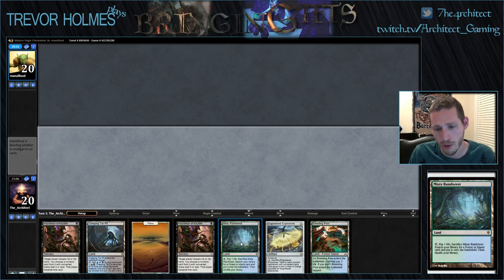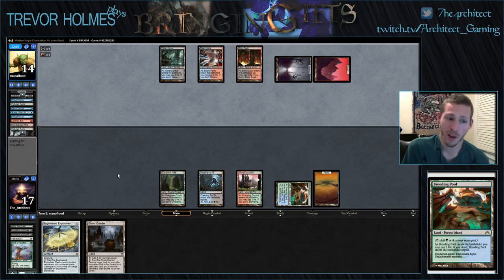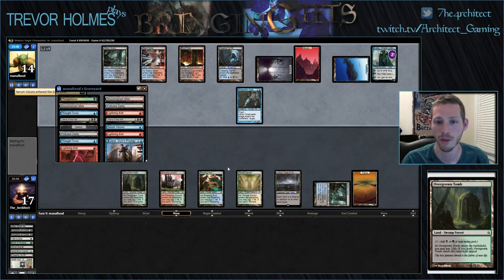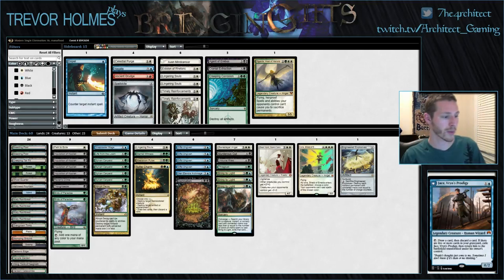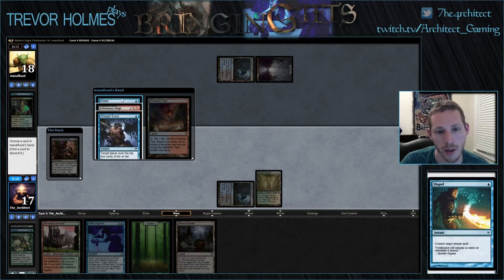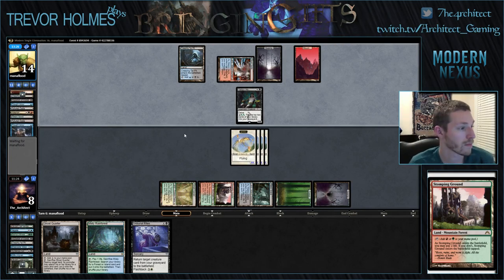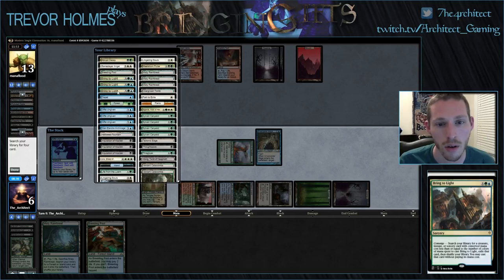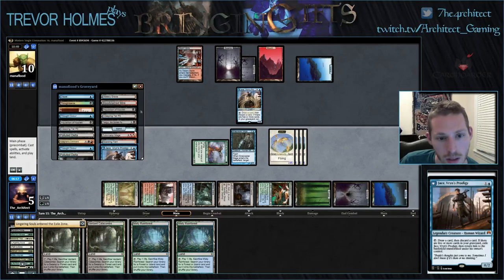Trevor Holmes Plays MTGO Ep.5: Bringing Gifts (Round 3)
In his fifth installment of a weekly video series on ModernNexus.com, Trevor Holmes brings Luis Scott Vargas' Five-Color Gifts Ungiven deck through a Magic Online tournament! Check out the corresponding article (with notes and discussion) here: modernnexus.com